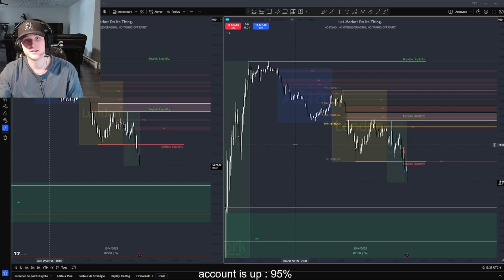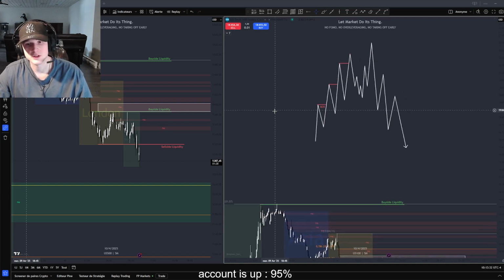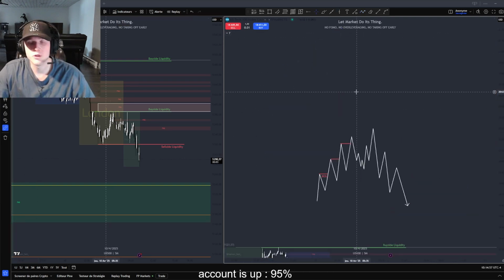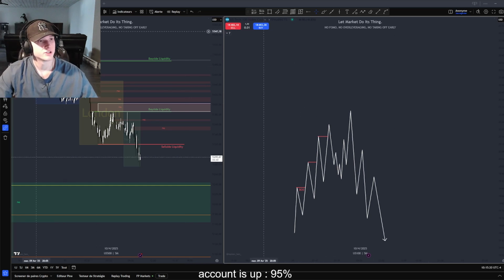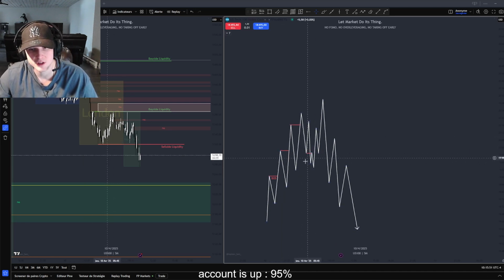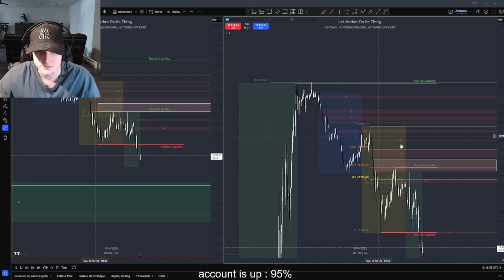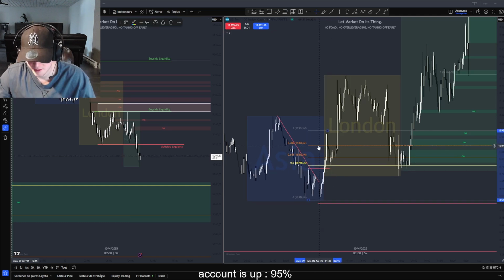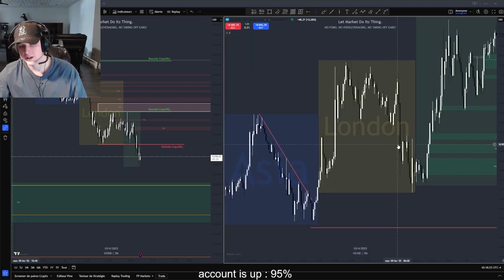Smart Money Academy Day 6: BoS, MSS & Displacement (Clear & Simple)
In Day 6 of Smart Money Academy, we’re breaking down Market Structure Shift (MSS), Break of Structure (BoS), and Displacement — three KEY tools you need to master to become a profitable trader.

No fluff. No confusion. Just clear explanations and real insight from a trader who's applying this live — flipping $100 into $50,000 using pure Smart Money Concepts.

📍 Today you’ll learn:

How to spot a real Break of Structure

When a Market Structure Shift signals a reversal

Why Displacement confirms smart money involvement

How all 3 combine to set up high-probability trades

LITTERALY GET A WHOLE TRADING SETUP RIGHT HERE

📺 Watch me trade live on Twitch: @jdtrades21
🧠 Join the free Discord while it’s still free
📱 Follow me everywhere: